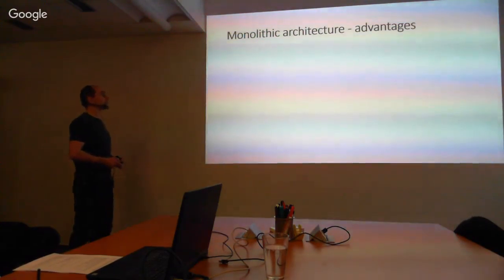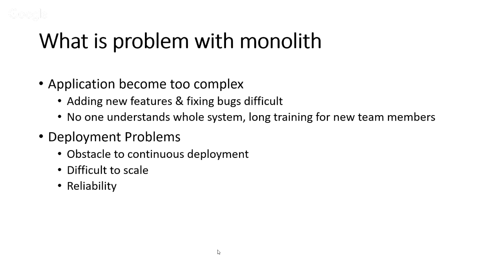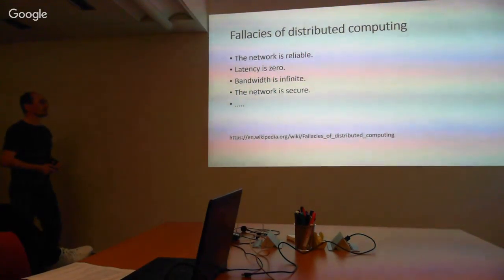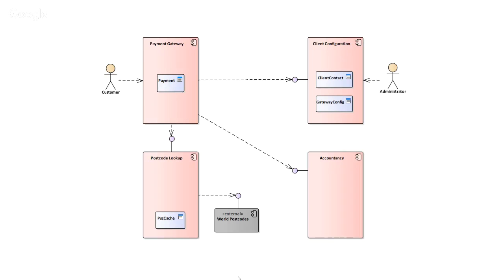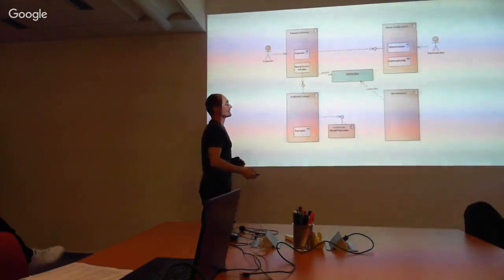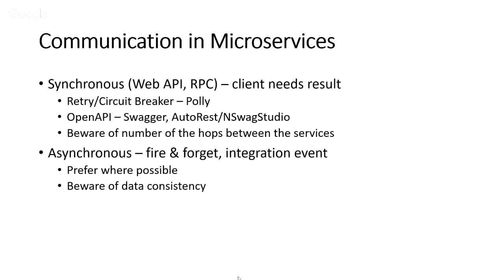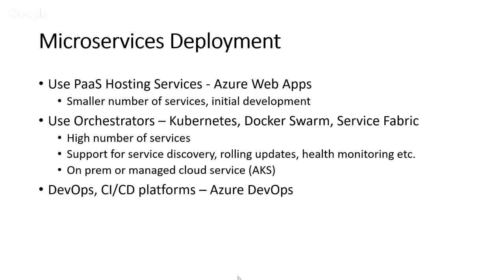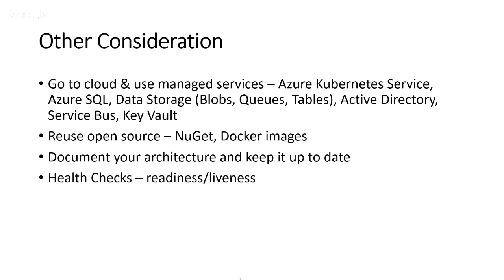SMART - Microservices in Practice